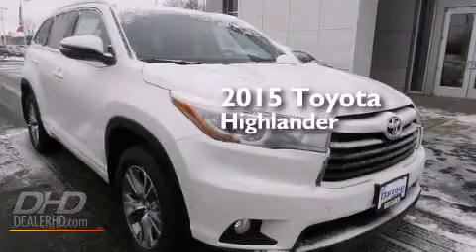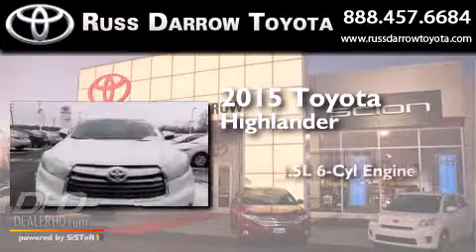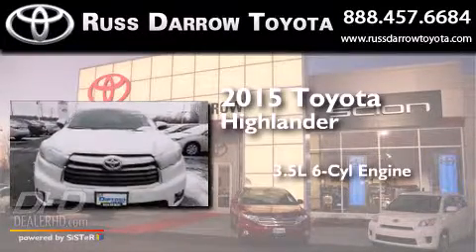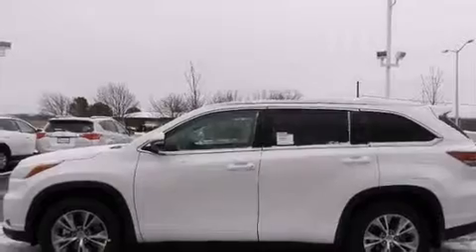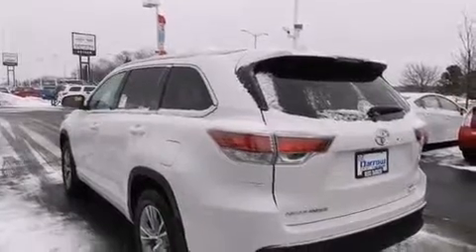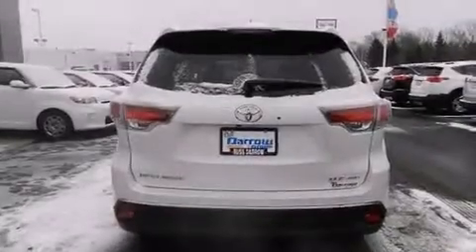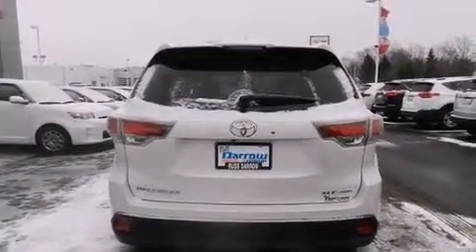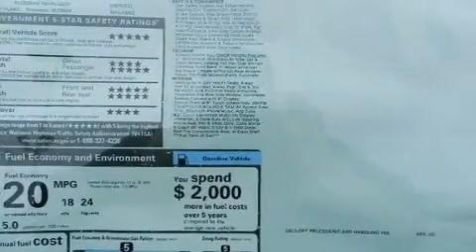2015 Toyota Highlander West Bend WI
We've been honored to serve the West Bend WI area , we promise that your experience at our dealership will exceed your expectations ! Year : 2015 Make : Toyota Model : Highlander Engine : 3.5 L Trans . : Automatic Exterior : Blizzard Pearl Miles : 1 Interior : Black Stock : 58317 Russ Darrow Toyota West Bend W. Washington St. West Bend , WI 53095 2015 Toyota Highlander West Bend WI